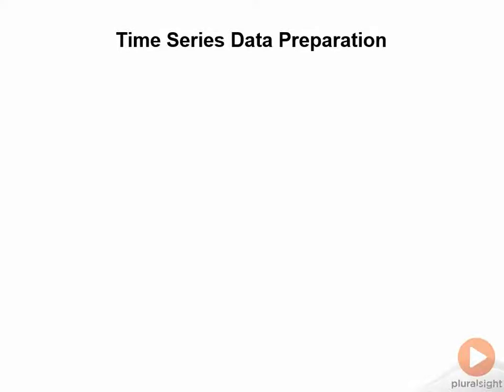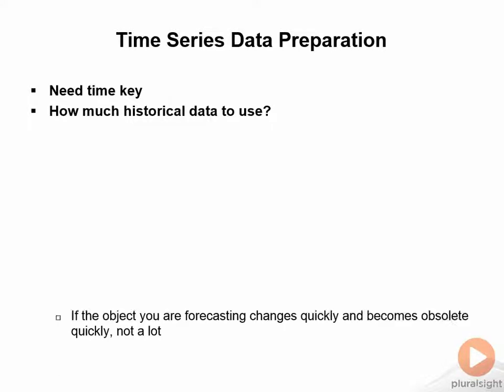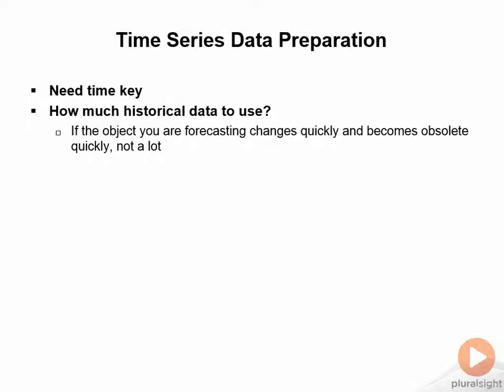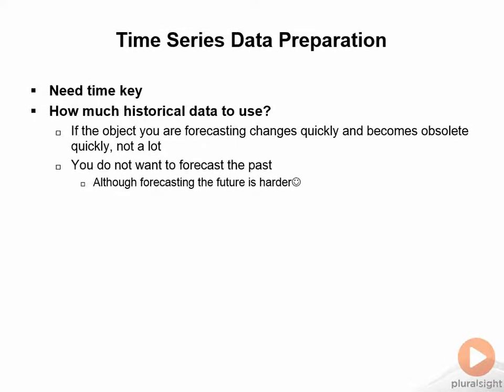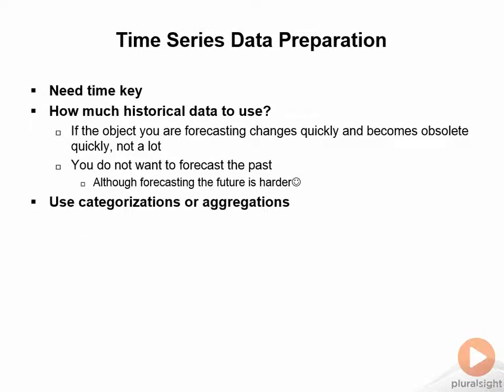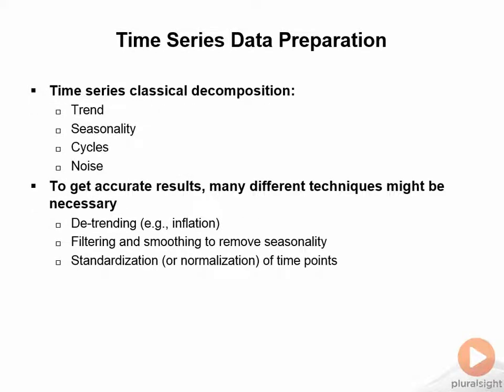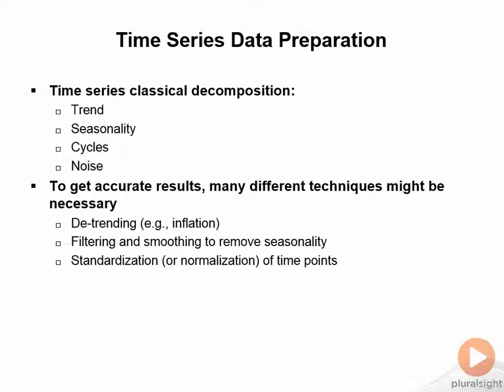05 02 Time Series Data Preparation